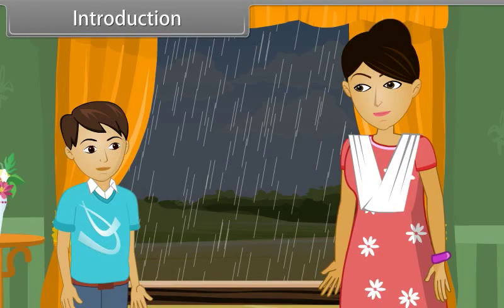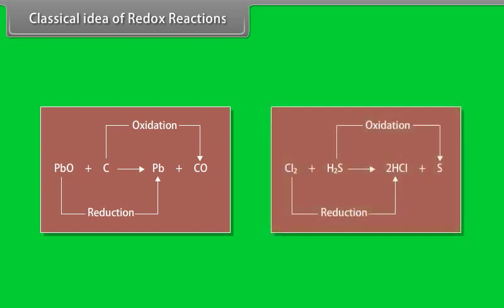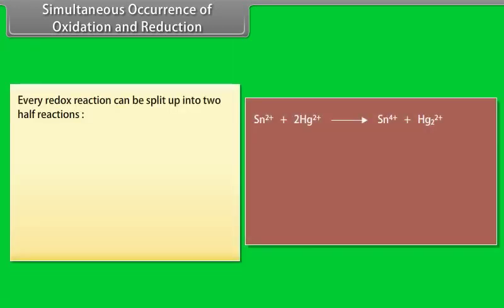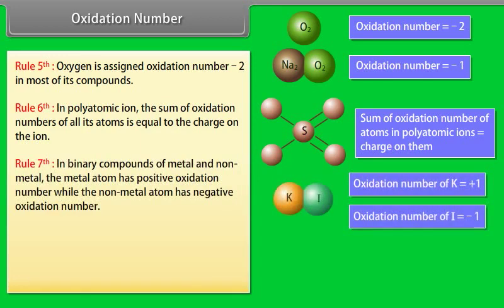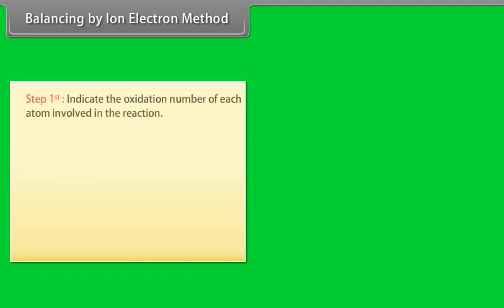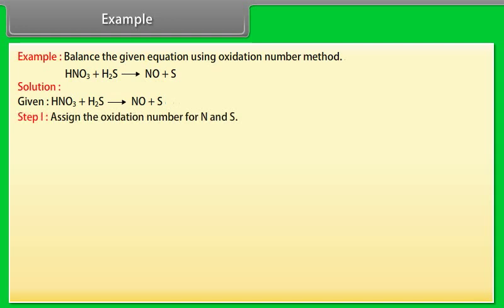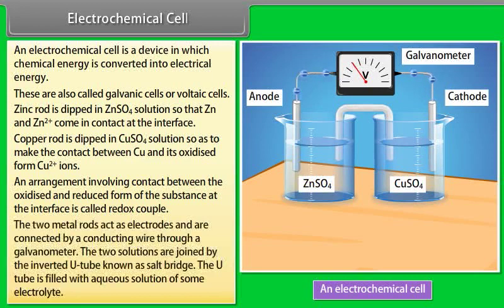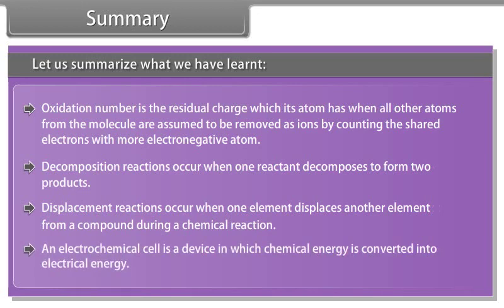Class 11- Chemistry- Eng -Redox Reaction